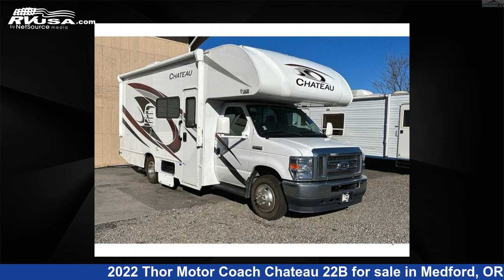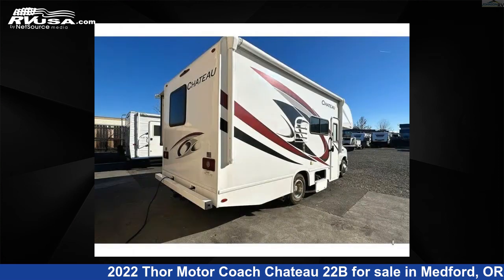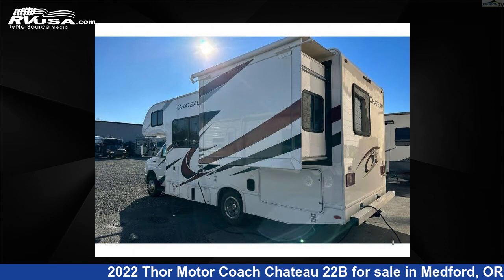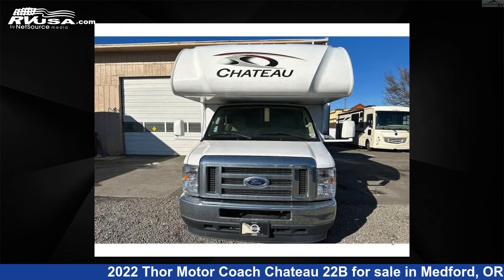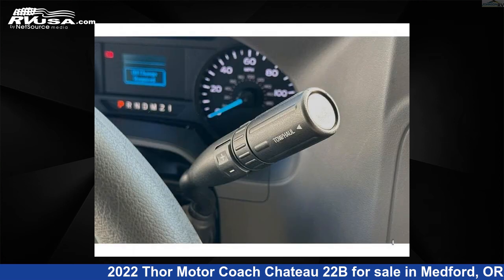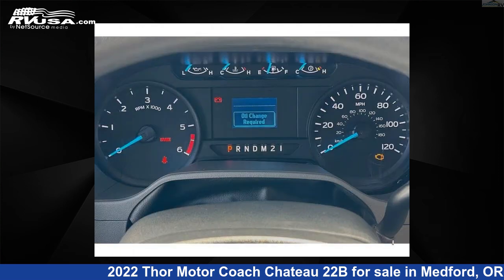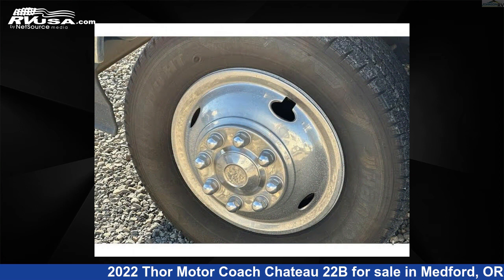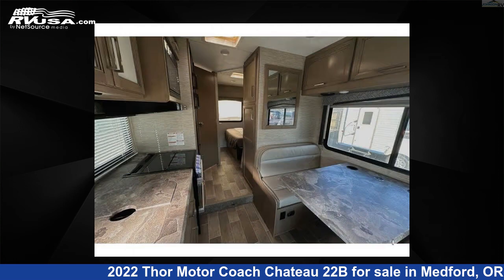Eye-catching 2022 Thor Motor Coach Chateau Class C RV For Sale in Medford, OR | RVUSA.com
This 2022 Thor Motor Coach Chateau 22B is a Class C RV. It is located in Medford, OR 97504 and is offered for sale by Johnson RV Medford. This Used Thor Motor Coach and features sleeps 5, Slideout, and 40 gal fresh water capacity. The floorplan layout of this Class C features Bunk Over Cab, Outdoor Entertainment. This 2022 Thor Motor Coach Chateau 22B is built on a Ford E-Series chassis.